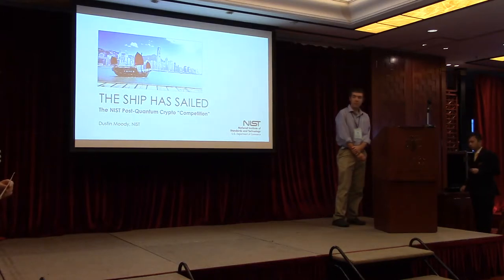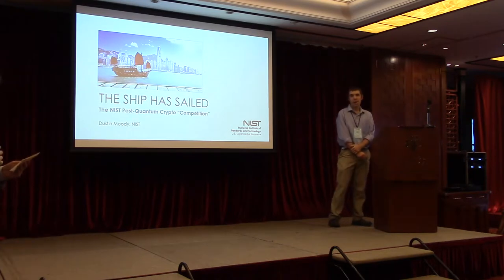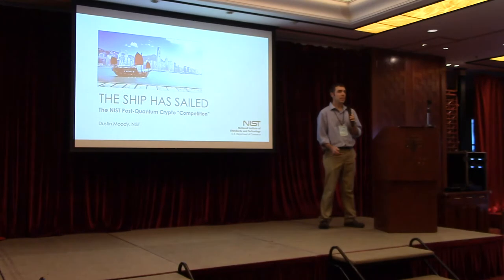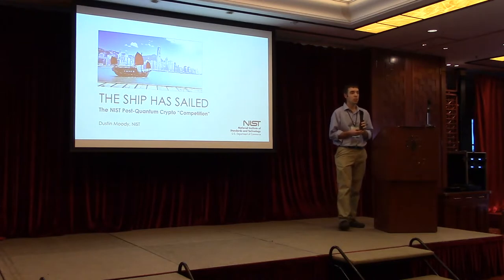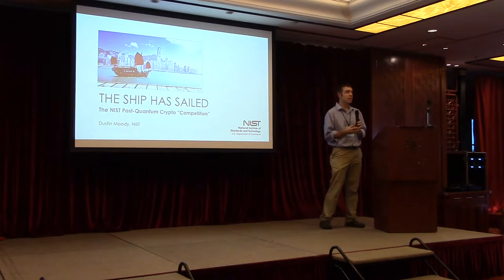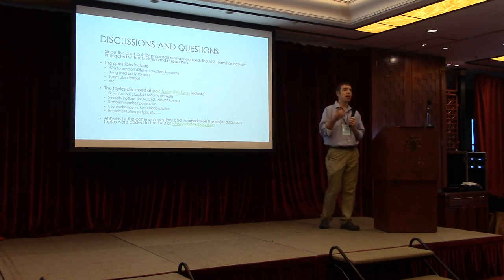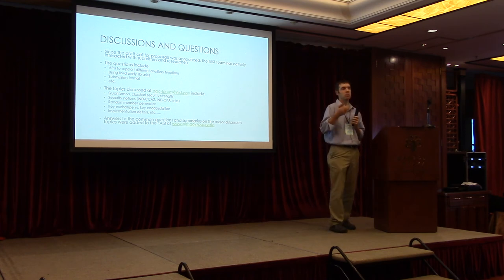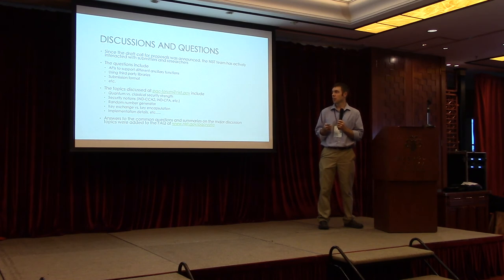The ship has sailed: the NIST Post-Quantum Cryptography "competition"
Invited talk by Dustin Moody at Asiacrypt 2017.